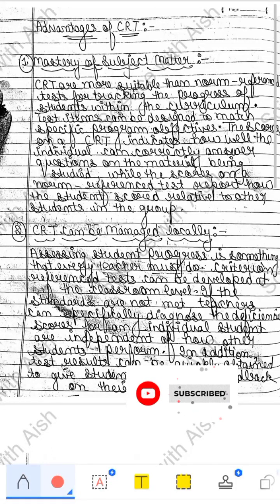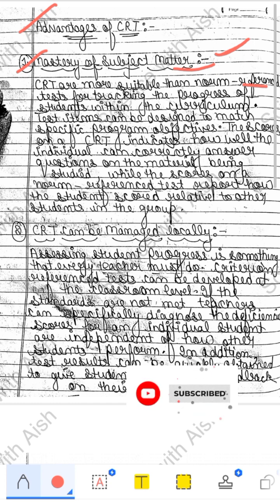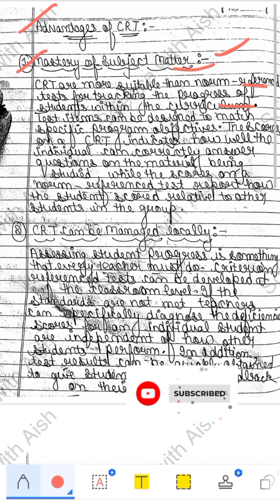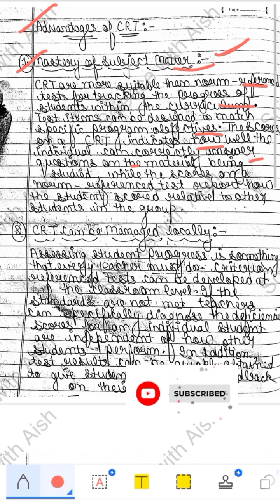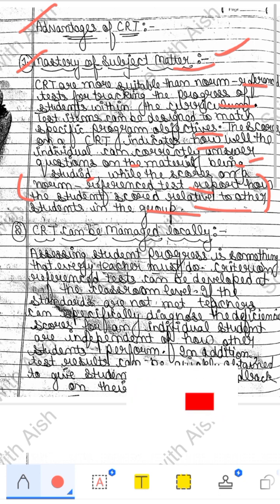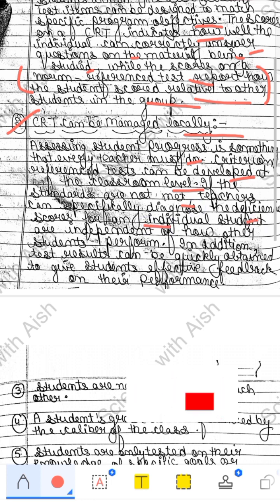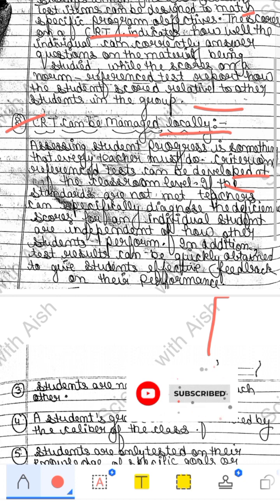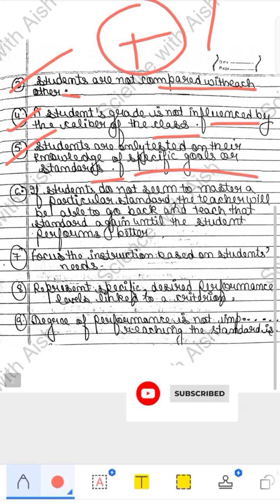Advantages of Criterion reference test,,,,, notes,,,M.Ed + B.Ed....